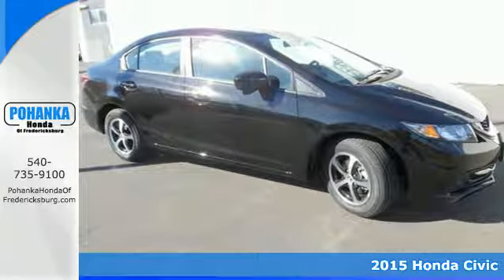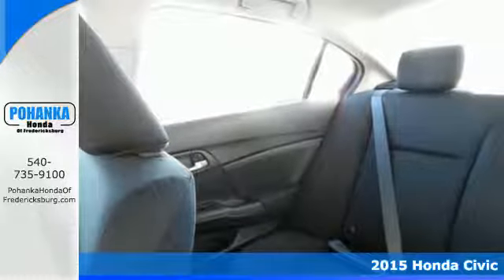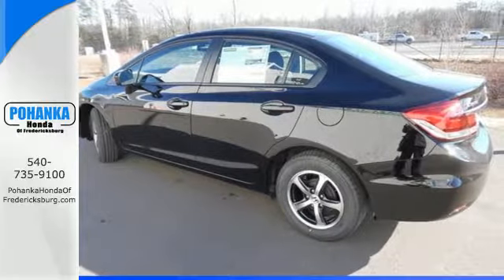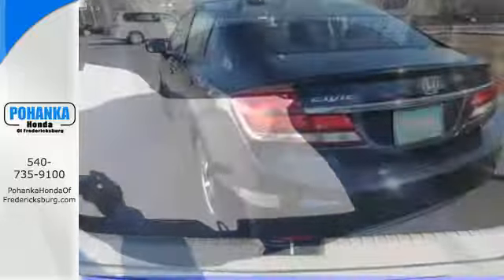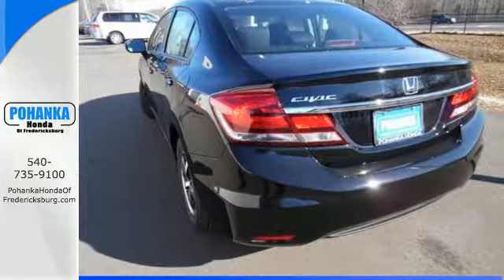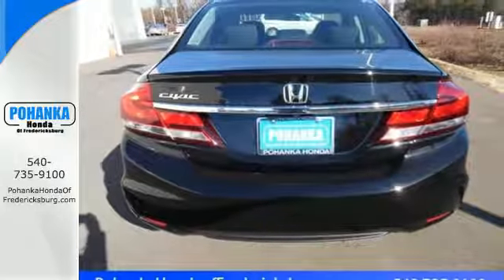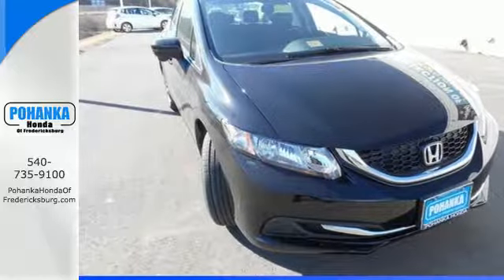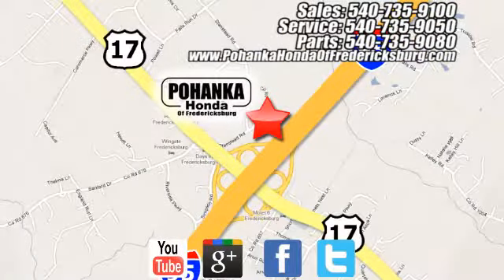2015 Honda Civic Fredericksburg VA Richmond, VA FFE028346 - SOLD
Year: 2015
Make: Honda
Model: Civic
Trim: SE
Engine: 1.8L I4 SOHC 16V i-VTEC
Transmission: CVT
Color: Black
Interior: Black
Stock #: FFE028346
VIN: 19XFB2F73FE028346
Black. Firmly planted on all four. Does a great balancing act. If you want an amazing deal on an amazing car that will not break your pocket book, then take a look at this fuel-efficient 2015 Honda Civic. Load it down with passengers, cargo, whatever! Its cavernous trunk and interior space will haul around everything you need. Call us today at to schedule a test drive OR if you don't see what you're looking for we have access to hundreds of pre-owned vehicles that are sure to meet your needs!All prices exclude taxes, title, license, and dealer processing fee of $499.00. Published price subject to change without notice to correct errors or omissions or in the event of inventory fluctuations. All features not on all vehicles. Vehicles shown are for illustration purposes only. MPG is based on 2014 EPA mileage ratings. Use for comparison purposes only. Your mileage will vary depending on driving conditions, how you drive and maintain your vehicle, battery-pack and other factors.

Address:
60 South Gateway Drive